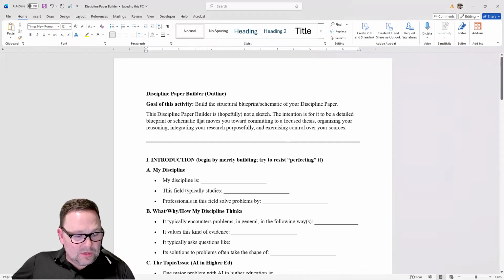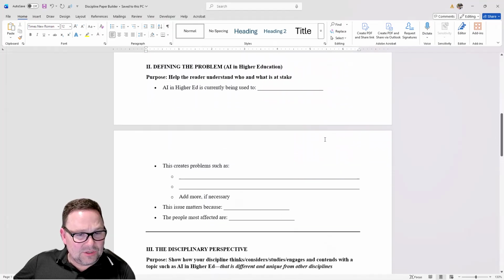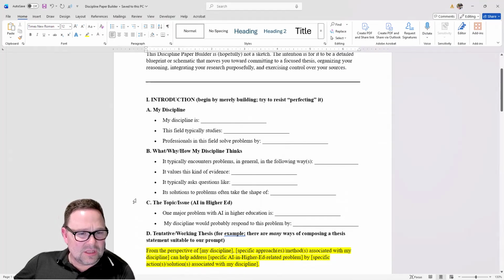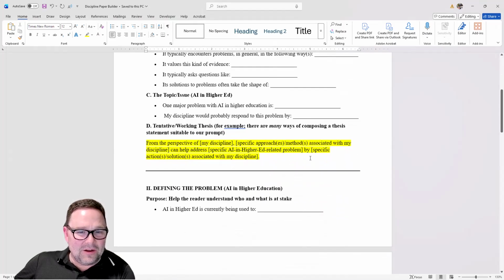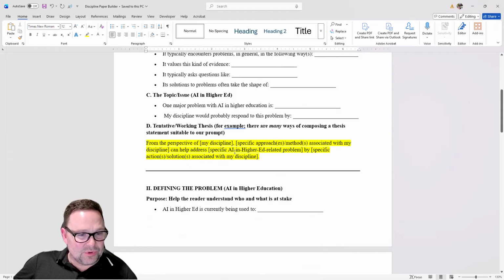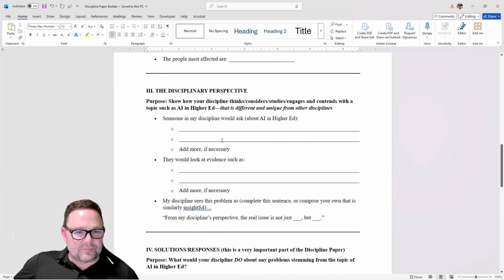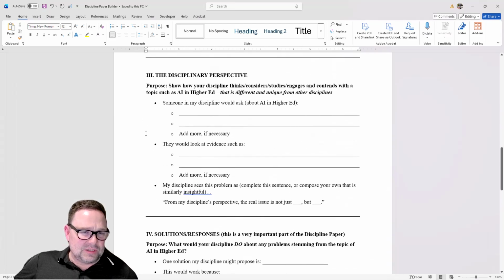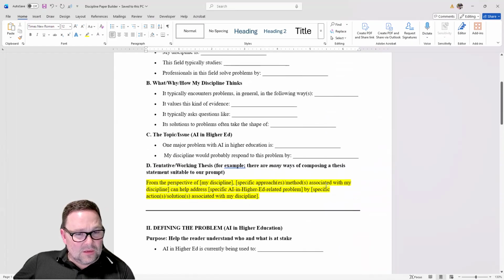ENG 304 - The Discipline Paper Builder (Outline)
This is a brief video providing an overview and explanation of a document intended to help get started and/or make progress drafting the Discipline Paper by ending up with an outline.